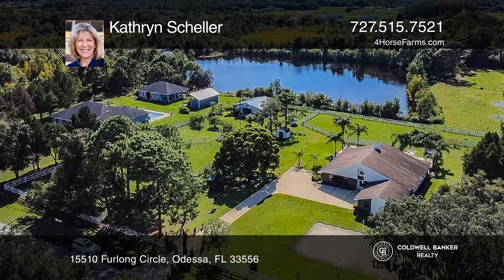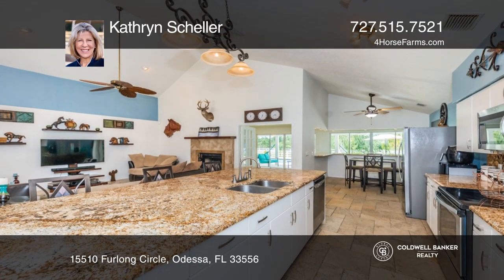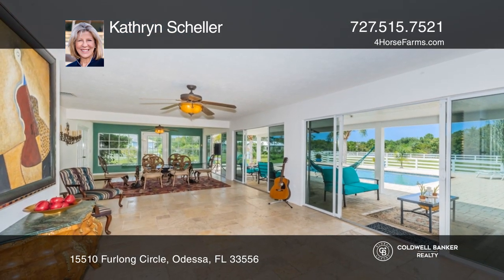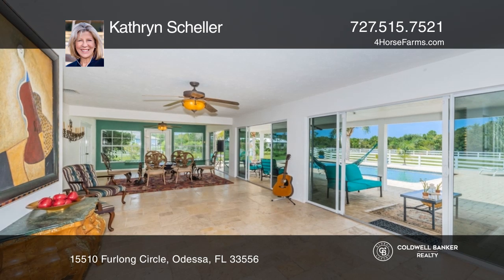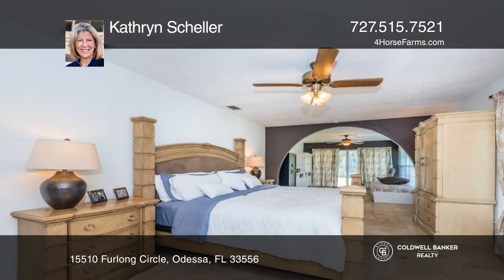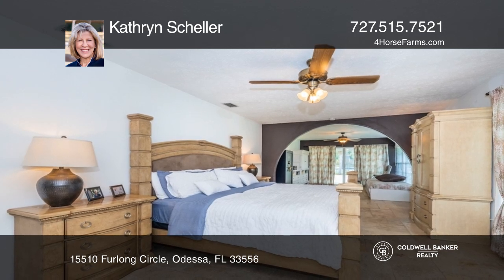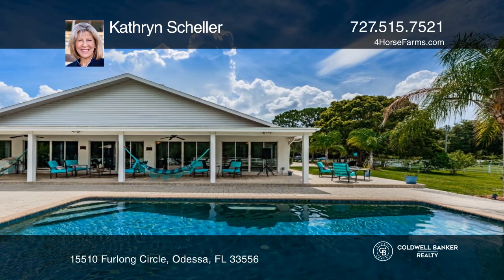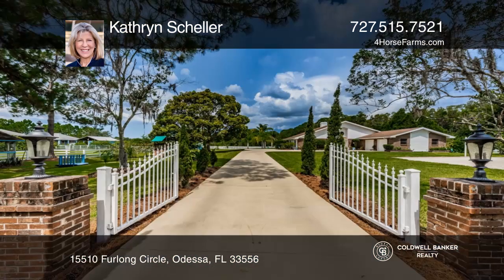15510 Furlong Circle Odessa, FL | ColdwellBankerHomes.com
15510 Furlong Circle, Odessa, FL

This open airy, light and bright three bedroom and two and a half bathroom home is perfect for a family looking to entertain,  and have guests enjoy the private pool, horses or volleyball court. Entering this home youll immediately notice the flow of beautiful travertine flooring which enhances the